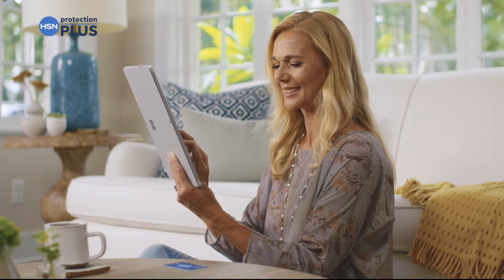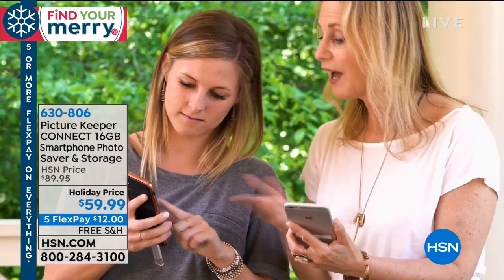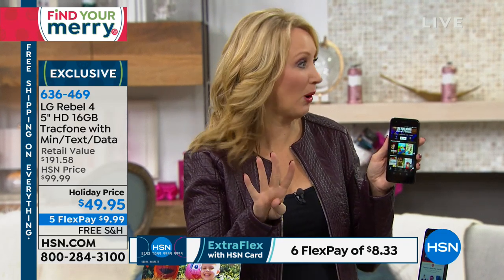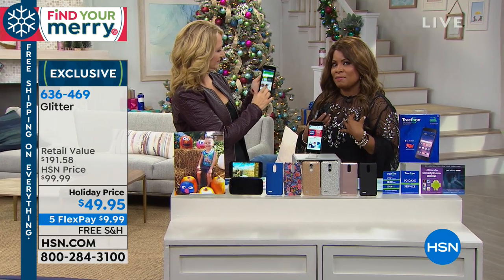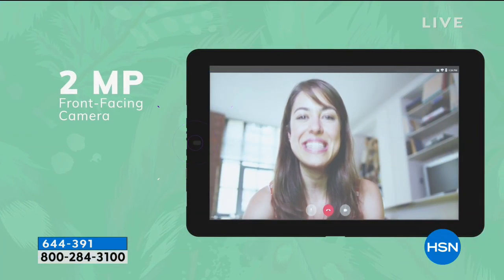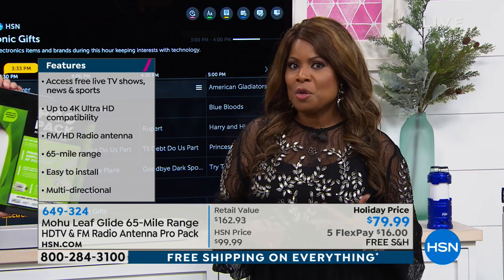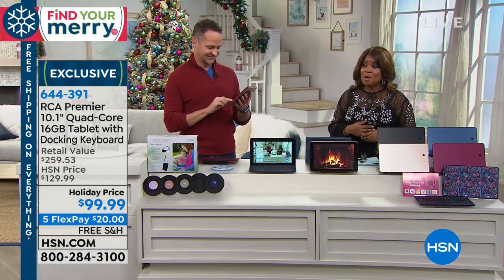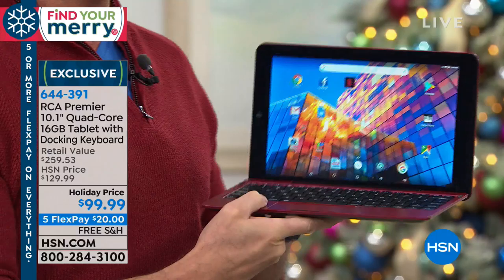HSN | Electronic Gifts 11.21.2018 - 03 PM